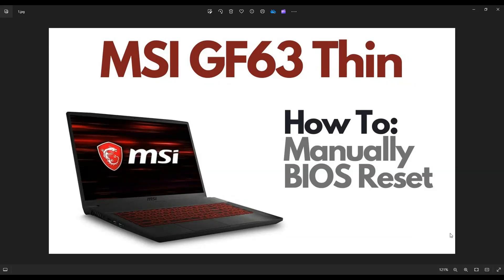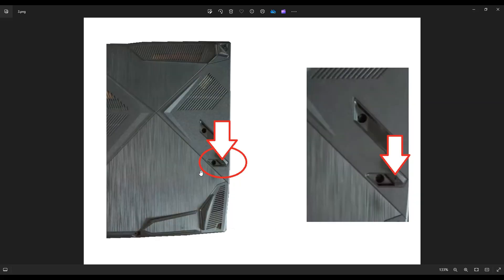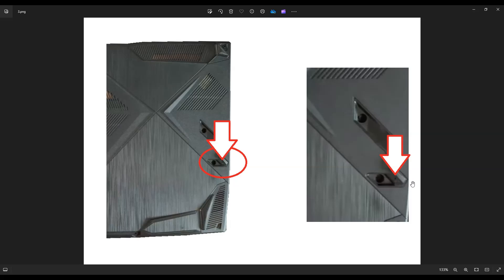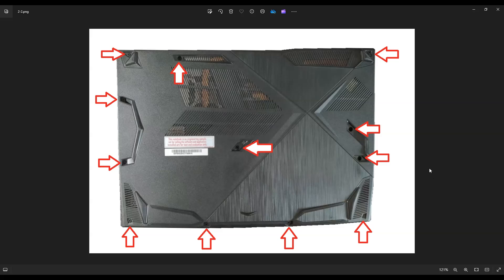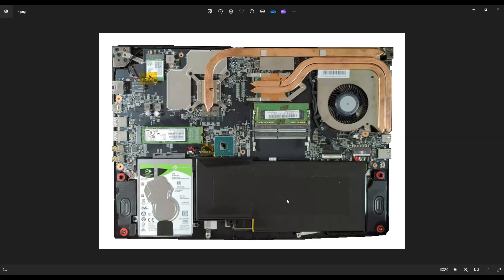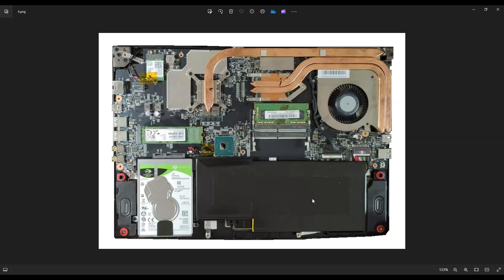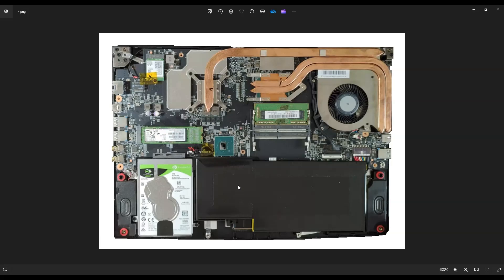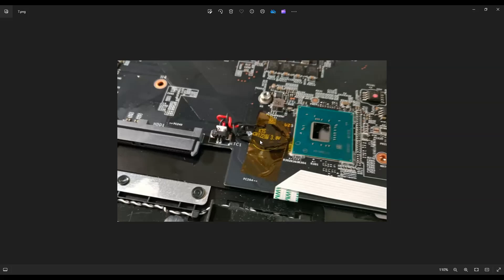How To Reset BIOS / Replace CMOS Battery - MSI GF63 10SC Thin Gaming Laptop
In this video, Ill show you how to safely access the CMOS Battery and the Pin-Hole BIOS Reset in your MSI GF63 Thin gaming laptop. This video should help you with any of the following models; 10SCXR-222, 10SCXR-485, 10SC-039, and 10SC-838. Note: In most cases, this operation will not reset your BIOS password. It will only reset your BIOS system settings. More info on BIOS password resets, below.
MSI GF63 Thin Tools & Replacement Parts

FAQ's:
Battery Specs: BTY-M6K,  11.4V,  52.4Wh